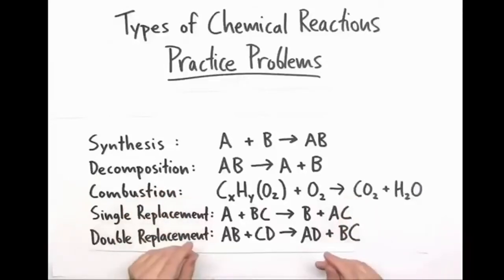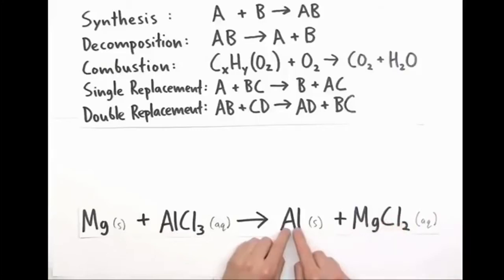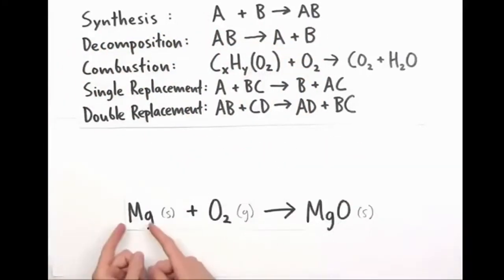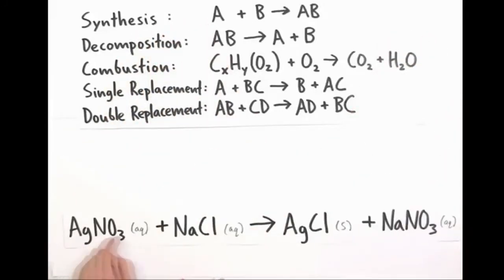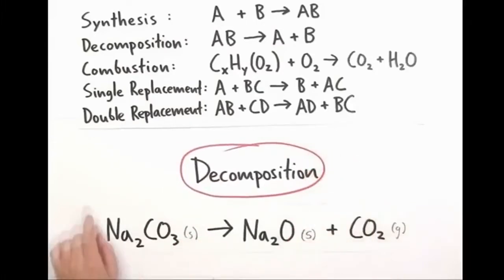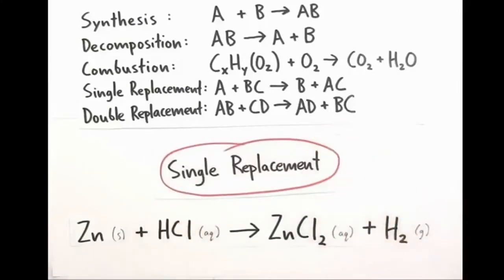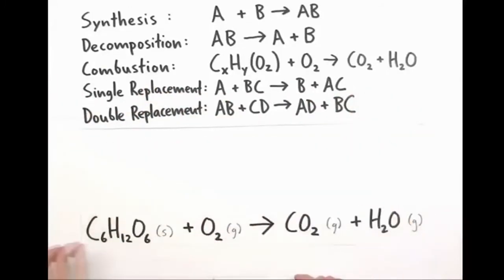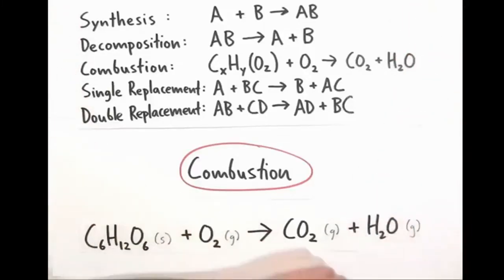Reaction Type practice